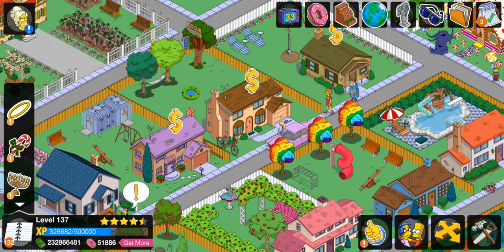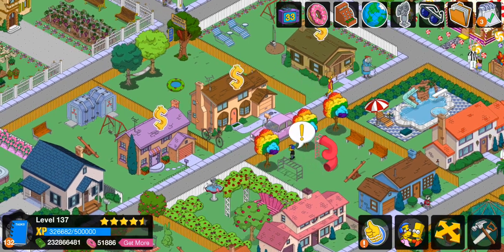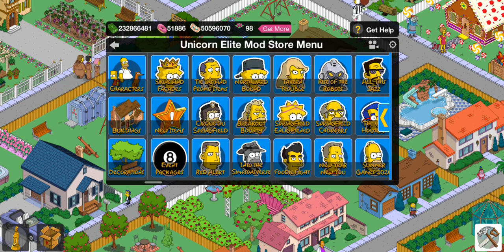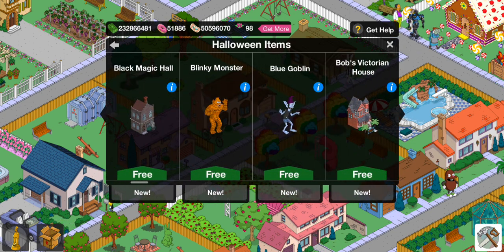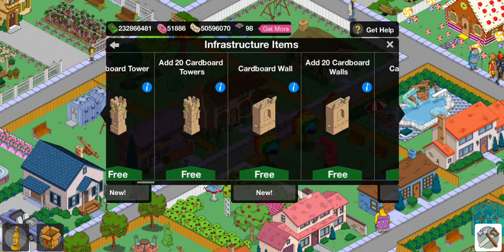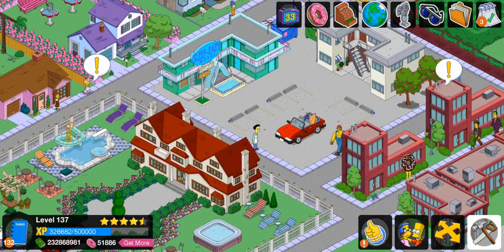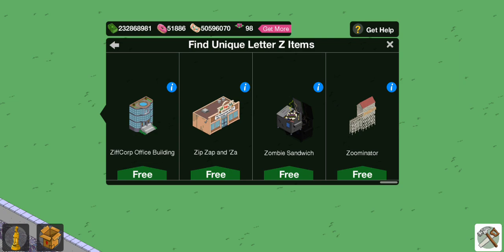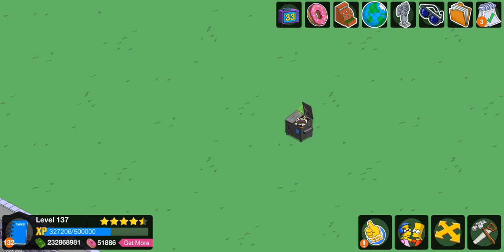Custom Menu Buttons - TSTO Mod APK 4.54.0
Hey, tappers! simpsonstapper is here to provide you a video about the custom menu buttons with the Simpson's font that we have created for the mod. Hope you enjoy the video.

🤔 How do I receive your mod?
🅰 If you're interested in our services you will have to complete the following steps:

The monthly subscription is £6 pounds - which converts to roughly $8 USD, $10 CAN, or $7 EUR
4️⃣ You can also boost the server and receive a monthly subscription to the mod

Once this is completed log back into the website and you will see your links on the website.
Subscription comes with technical support and we fix stuck quests also. Subscription lasts 30 days and renews automatically. The subscription comes with Elite Mod, Lite Mod & Root files. Cancel anytime you wish.

If you would like to get a hold of us visit one of our platforms: